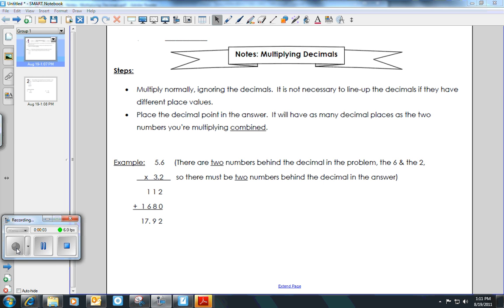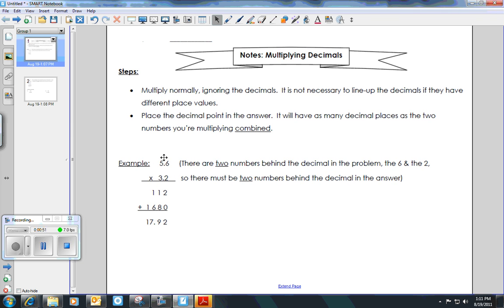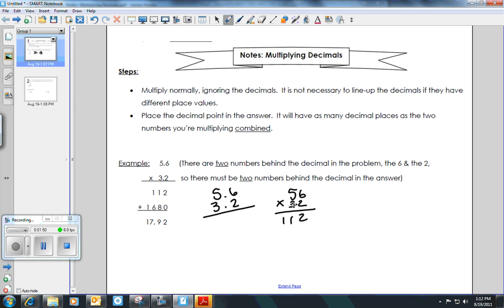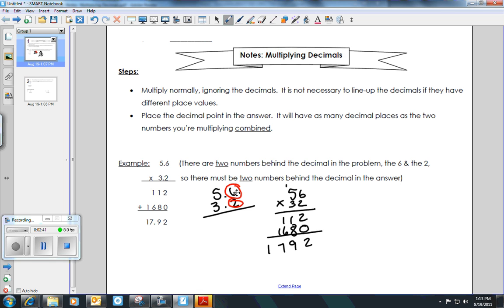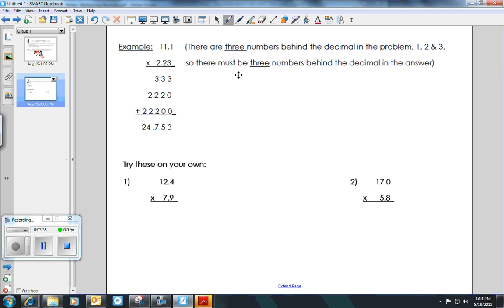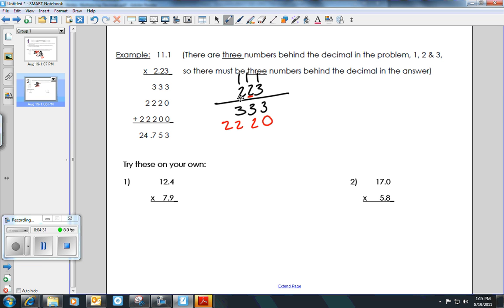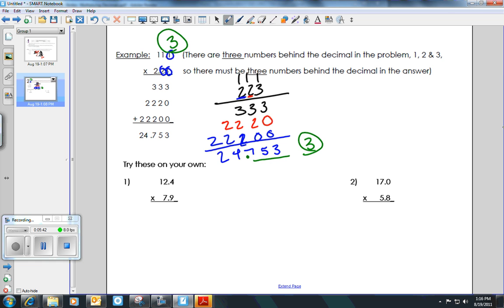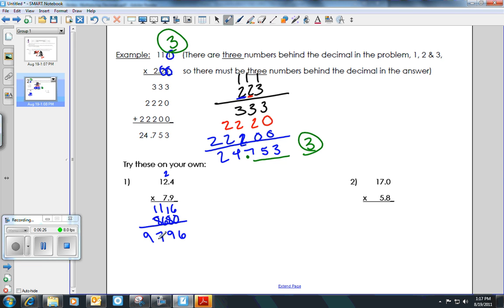Multiplying Decimals - PAP and AC.wmv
AC HW given 8/25 due 8/29
PAP HW given 8/23 due 8/24